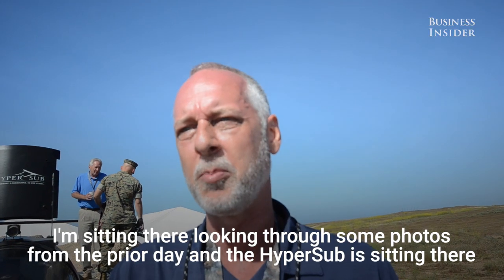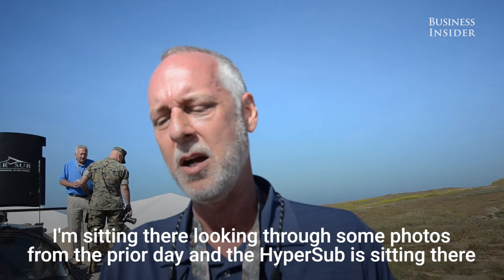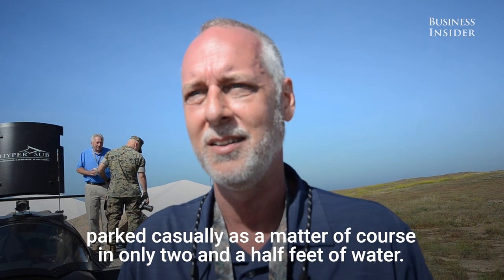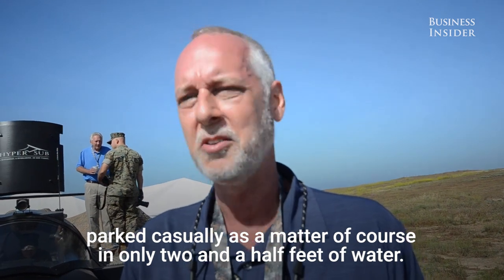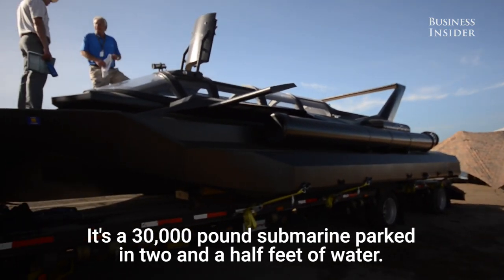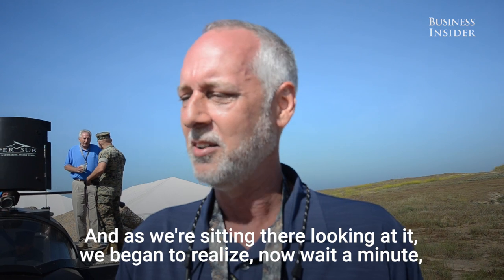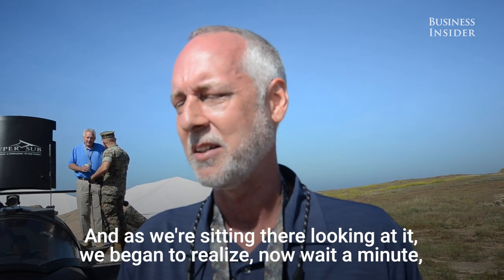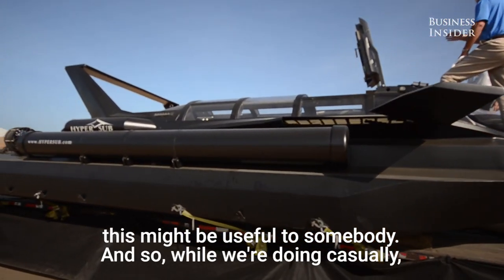Speedboat Transforms Into A Submarine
The HyperSub is a combination of a speedboat and submarine, capable of reaching 38 mph and lasting up to 12 hours underwater on a single charge.